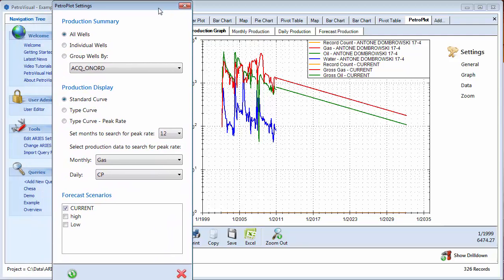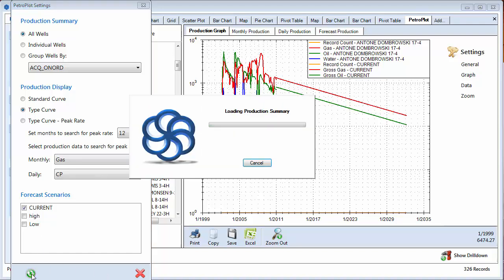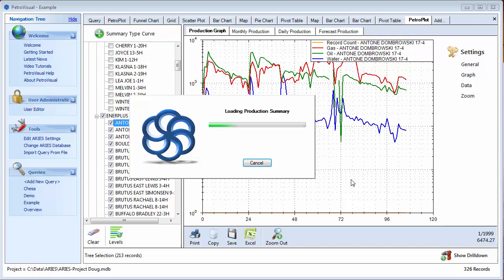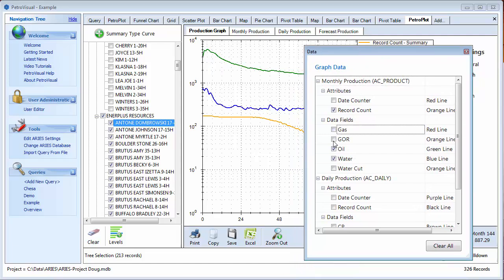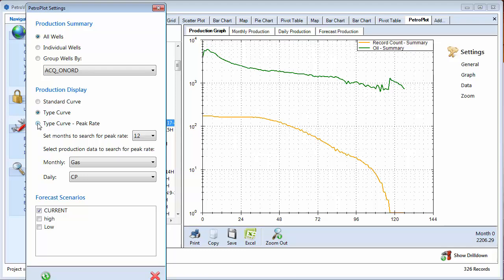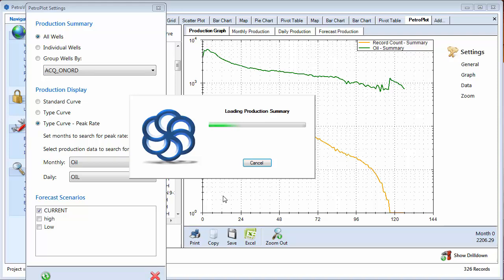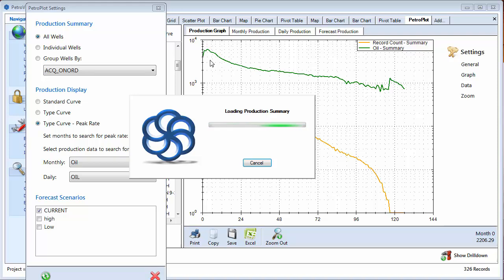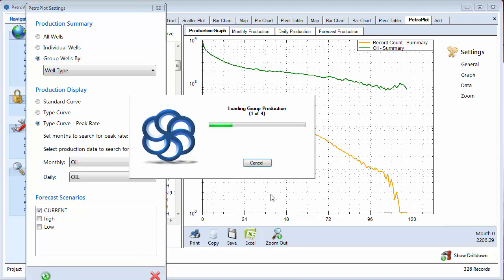PetroVisual - PetroPlot Type Curve